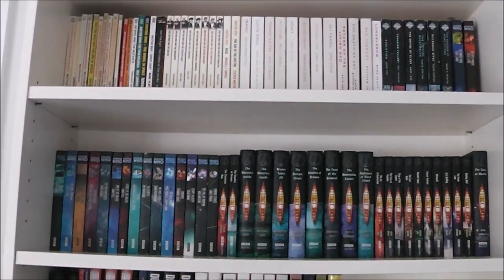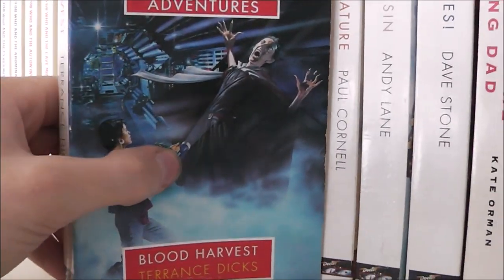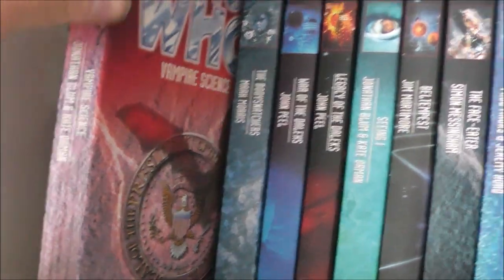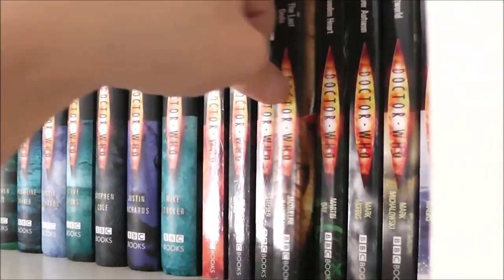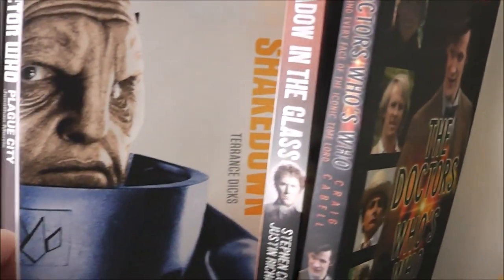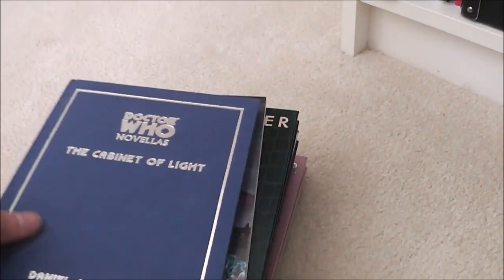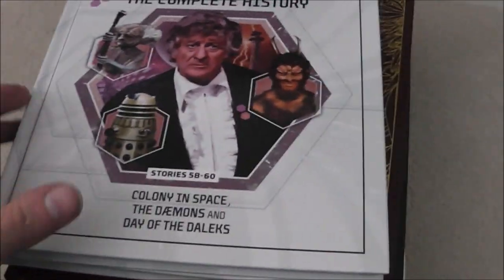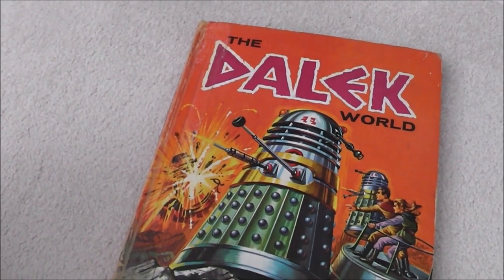Doctor Who Book Colleciton 2019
Welcome back to a brand new video! Today, I will be showcasing my entire Doctor Who book collection. I have reviewed quite a lot of these books so feel free to check those videos out! In this video you will see Doctor Who books that spread across a load of different ranges from target novels to the Lethbridge Stewart novels, so sit back, relax and enjoy!